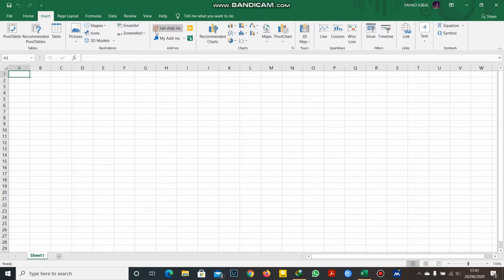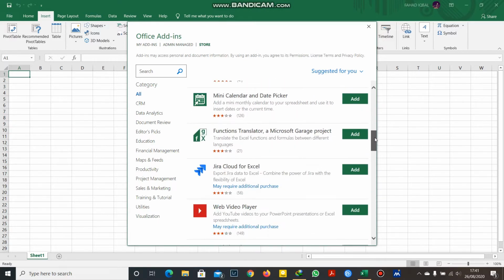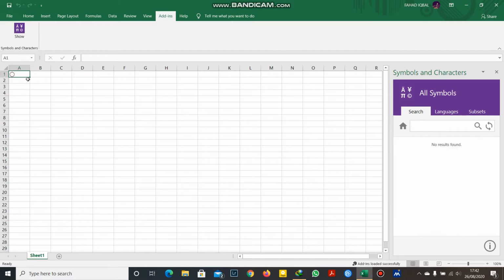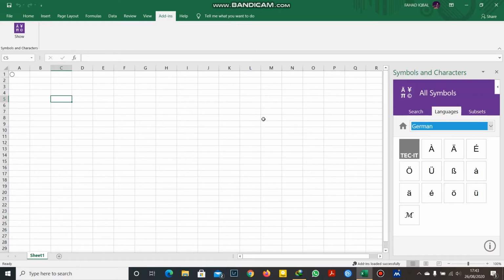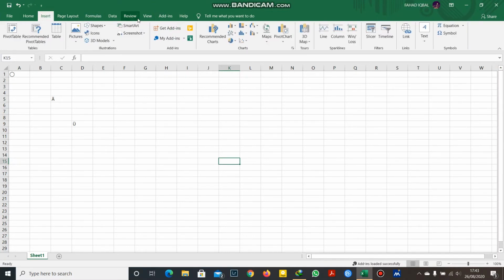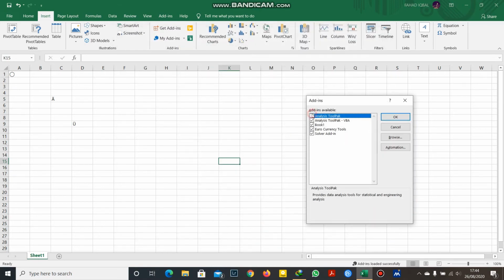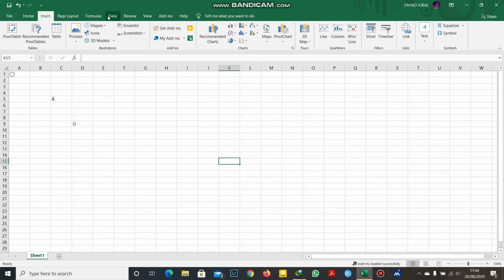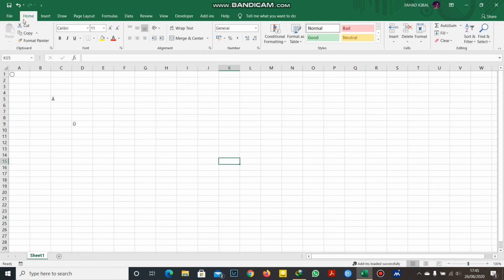Learn Excel Complete Course in English (Add-ins) - Lecture 13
In current video we are teaching you how to use 'Table' in menu bar (Insert) - Add-ins